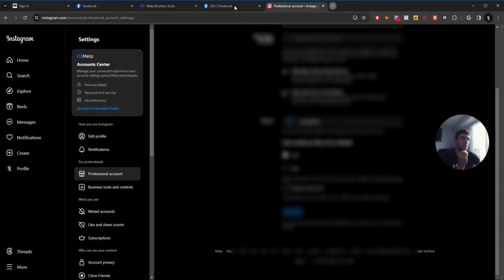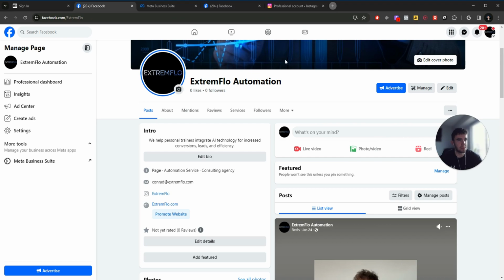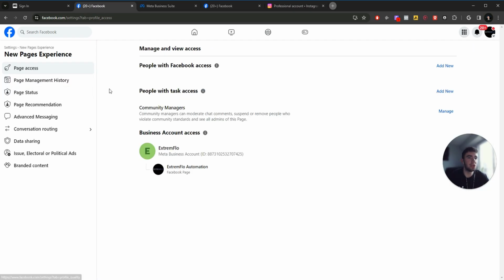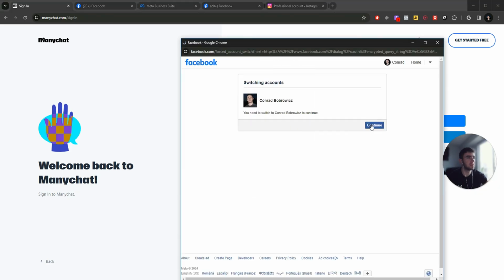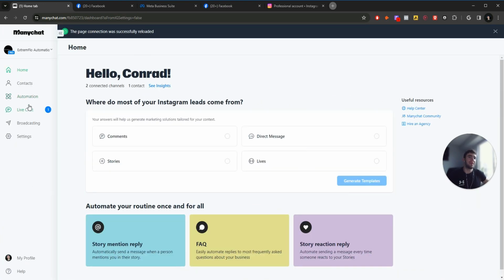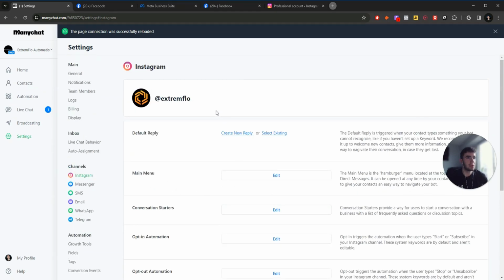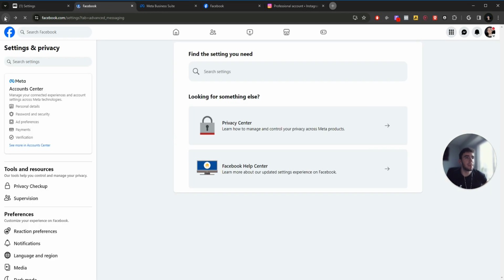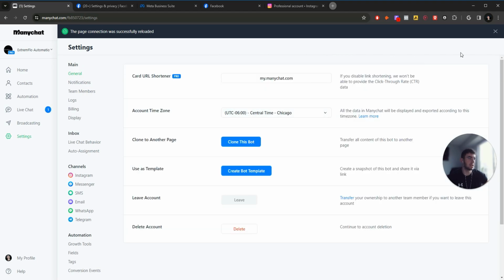How to link ManyChat to Instagram FAST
00:00 ExtremFlo AI
00:38 Instagram Account Setup
01:14 Facebook Setup
02:29 Signing Into ManyChat
02:58 Fixing Existing Connection